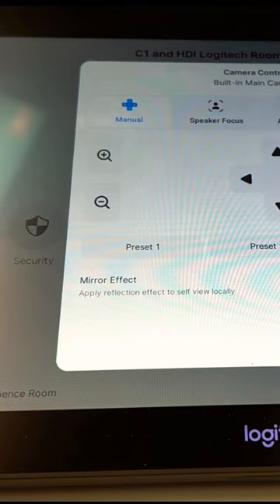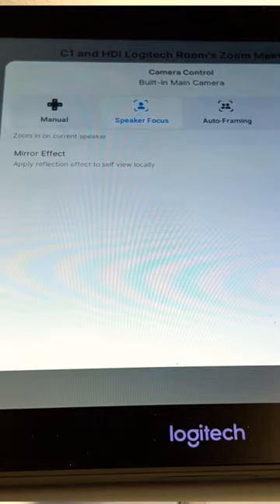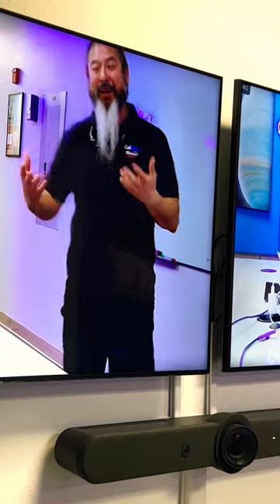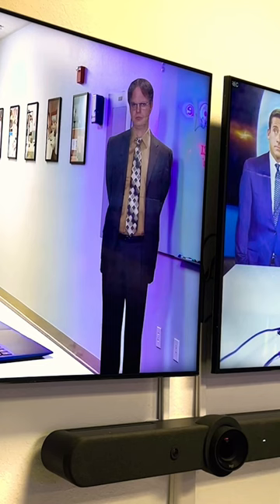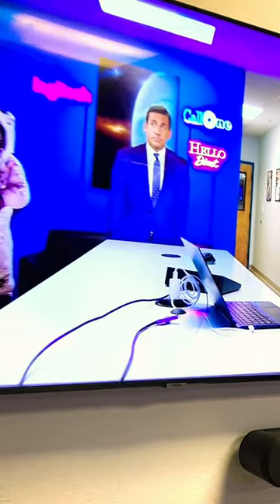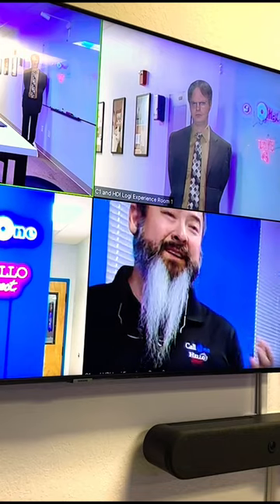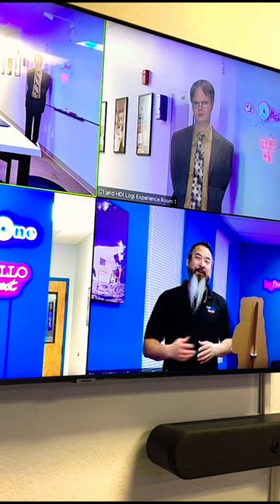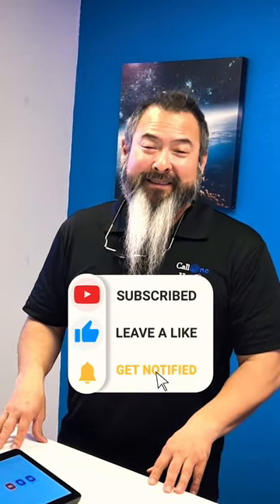Logitech + Zoom Rooms Framing Modes - Full Video